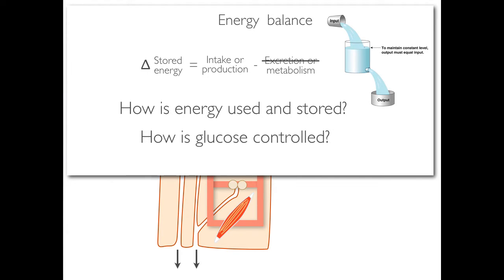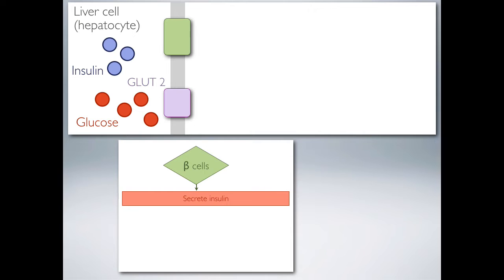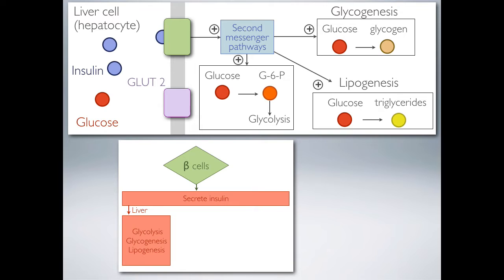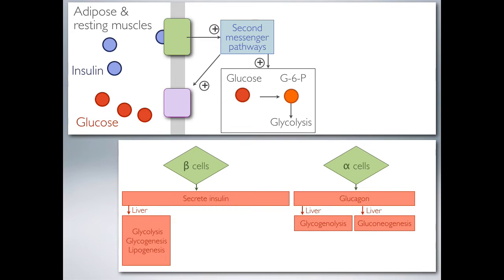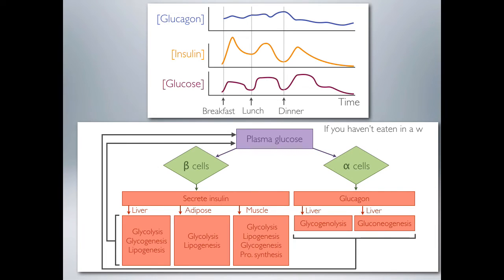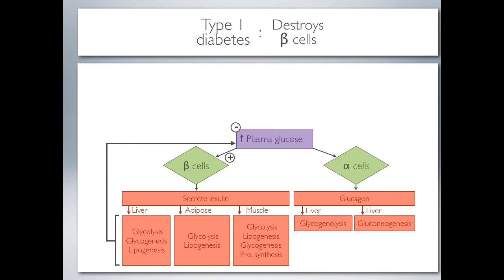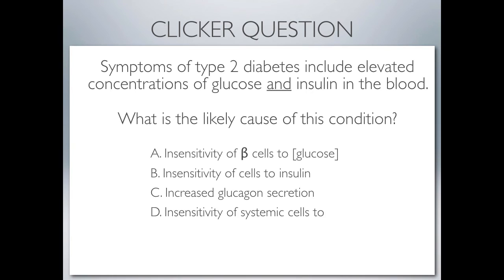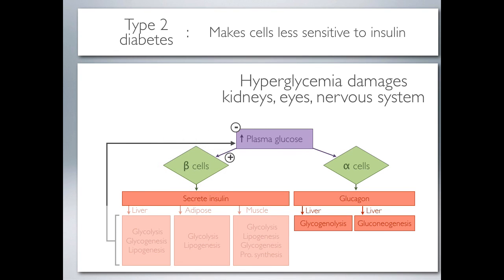27 Systesm D 2 of 2